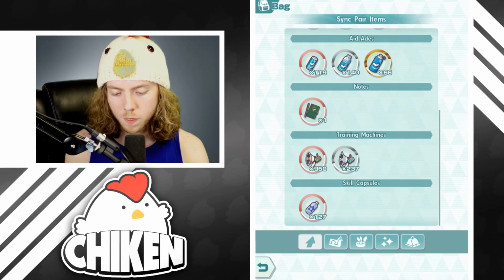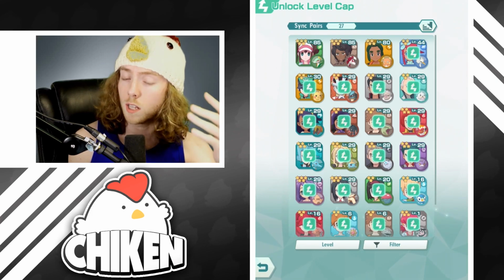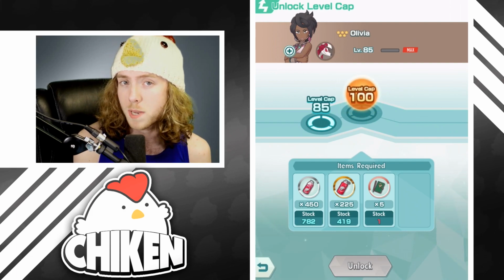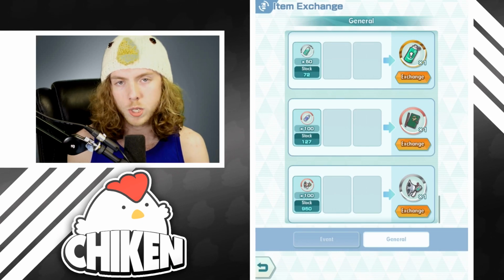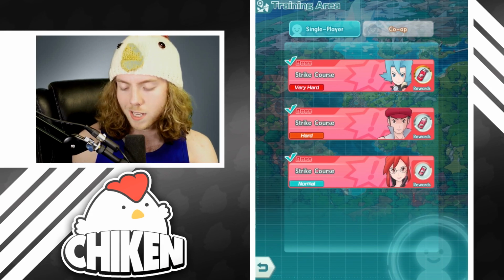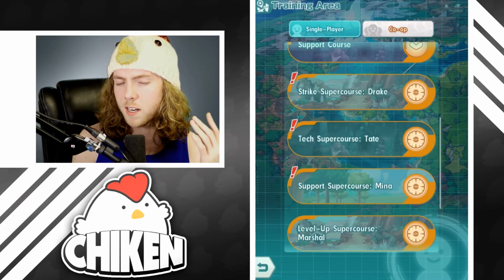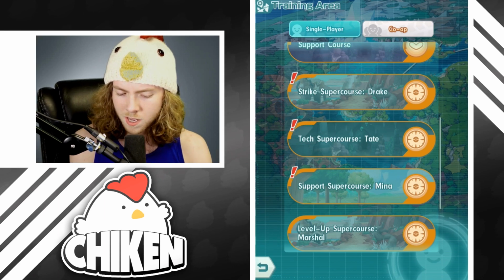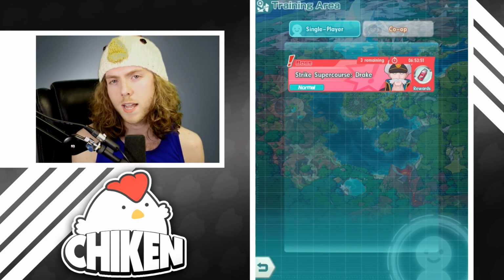How To Get Gym Leader Notes The FASTEST Way In Pokemon Masters!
I'll update this if any other methods of getting them come out, but for now, this is it!

 ► Coming soon...